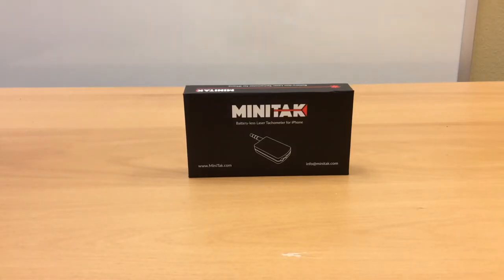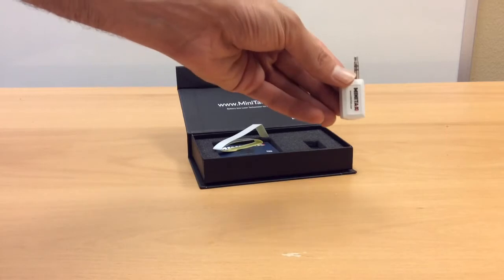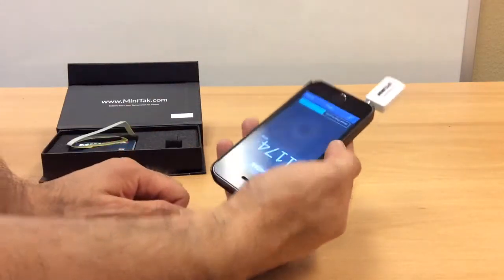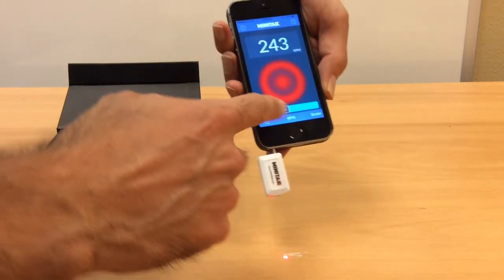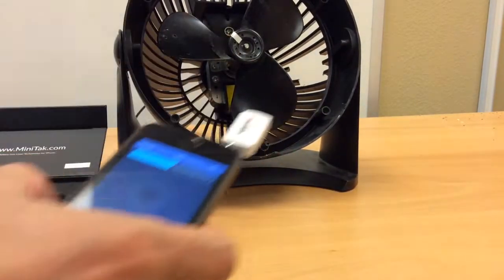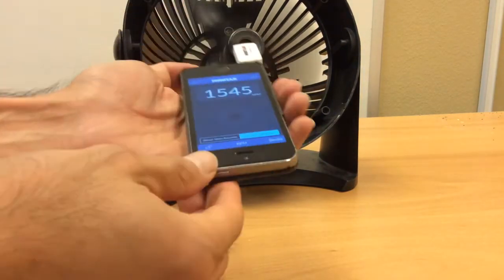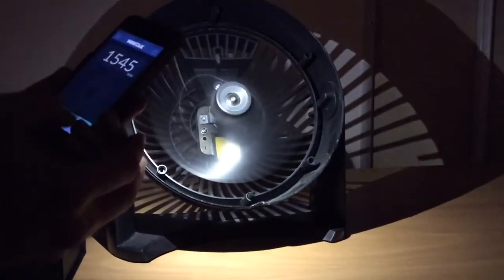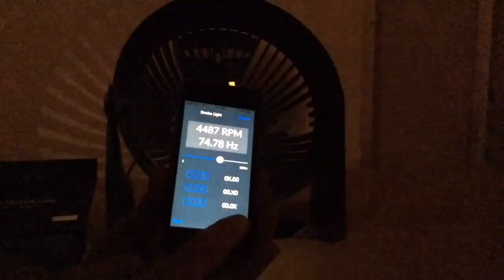MiniTak laser tachometer for iPhone - unboxing and test with a small fan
MiniTak is the first battery-less laser tachometer.

Here is another review video. This time MiniTak is used to measure RPM of a small fan with the assistance of our free iPhone app. The STROBE light mode of our app helps validates the measurement result.